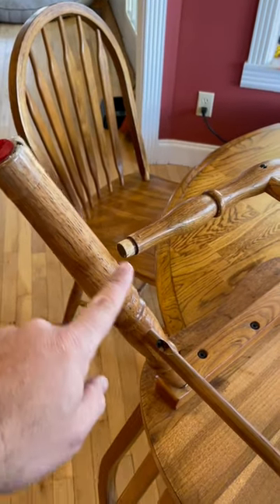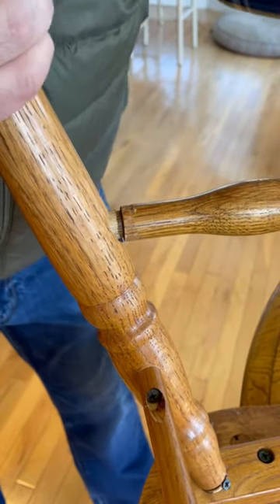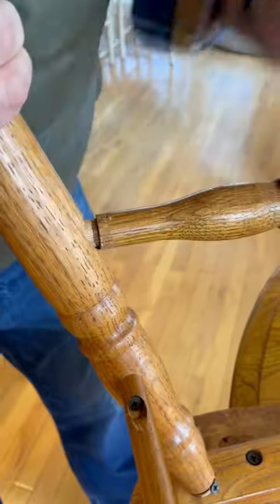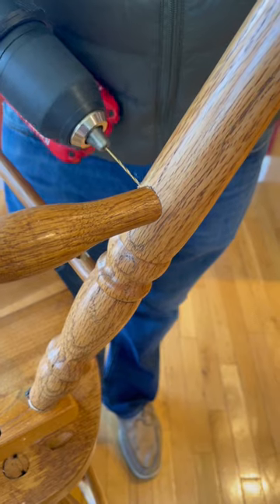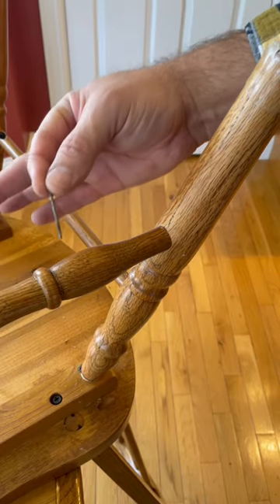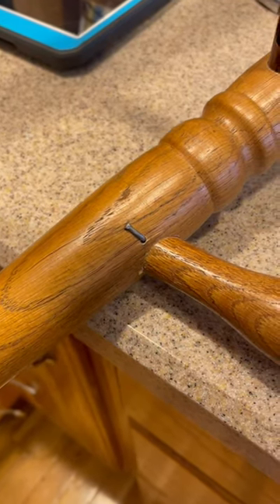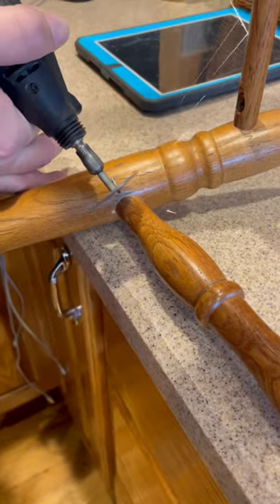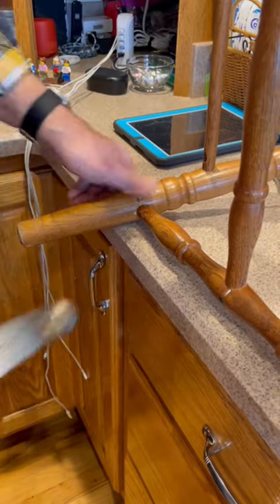Wooden chair spindle fix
How to fix a spindle that keeps popping out on a wooden kitchen table chair. ￼